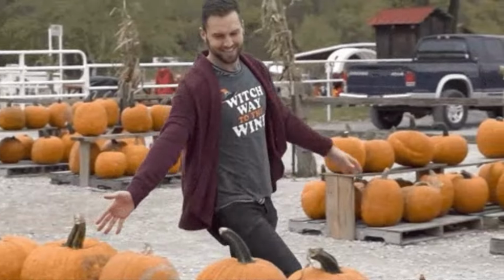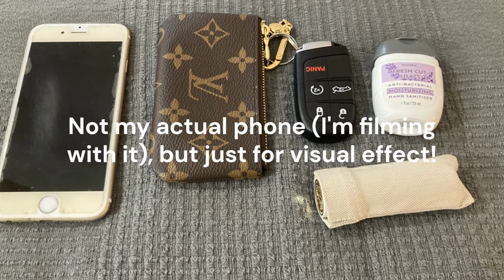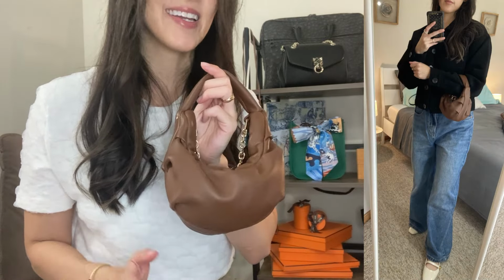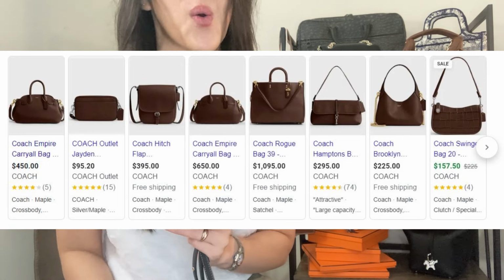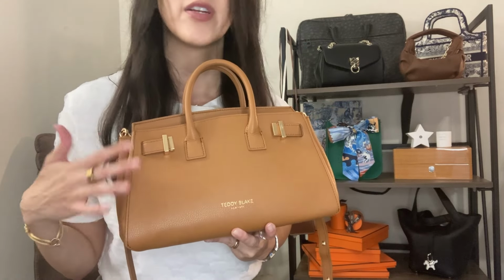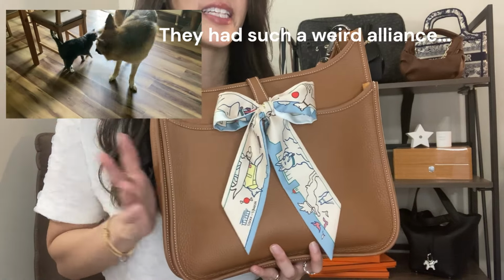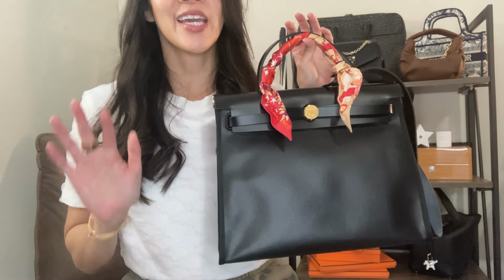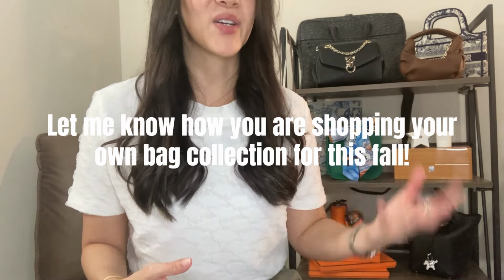My 6 BEST FALL BAGS 🍁 Hermes, Cartier, Rhanders, Teddy Blake - what fits + mod shots fall fashion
About this channel: Just a business professor sharing her thoughts on life, learning, and luxury.

If you caught my previous S Deer video, I decided to size up on several items (I indulged a little too much apparently over the summer!). In this video, everything featured is back to a size small!

Don't forget to use the following to save $$$!

PS. "With Nans" here on YouTube has a beautiful video showing her S Deer pieces in action, I love her aesthetic, and her channel in general

Use "LUXURY10" (applicable worldwide)

Use "TBabriefcaseofluxury30" for an Extra $30 Off

Other similar bags:
Coach Kip Turnlock